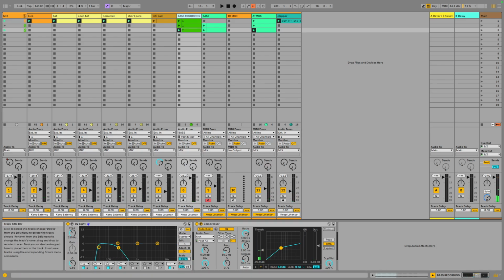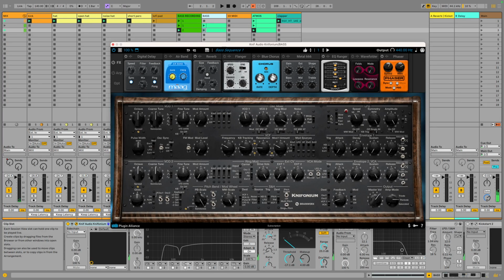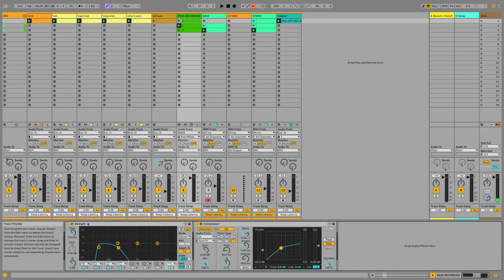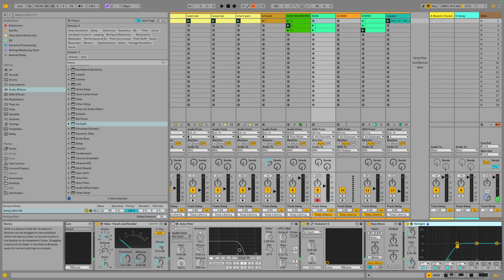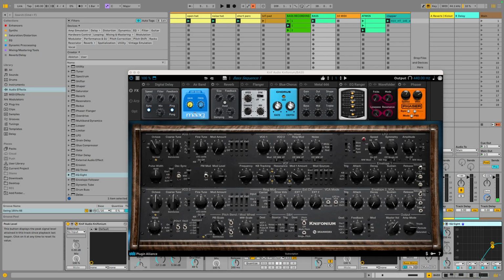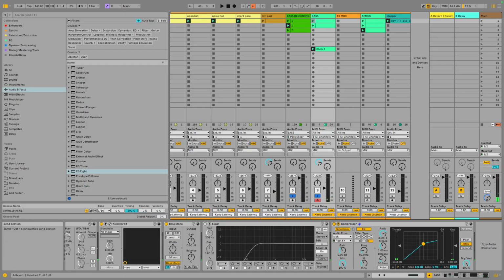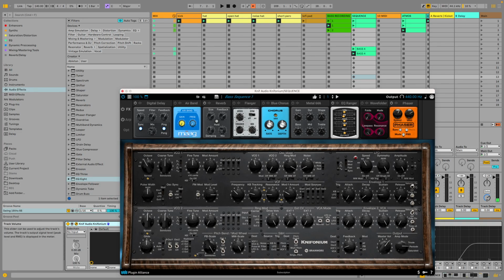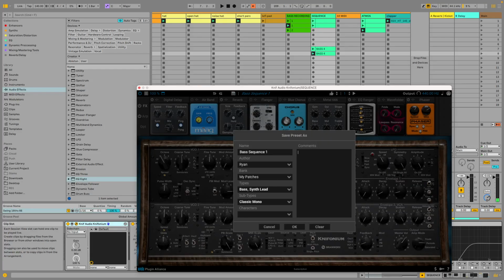Create a RAW Techno Rolling Bassline with Ease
Lets create a rolling bassline and accompanying sequence using Knifonium!